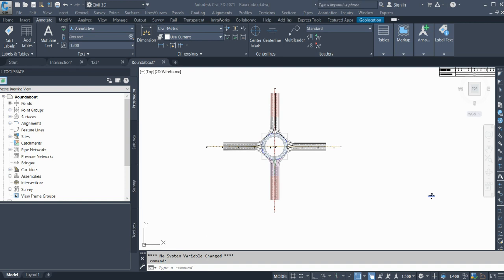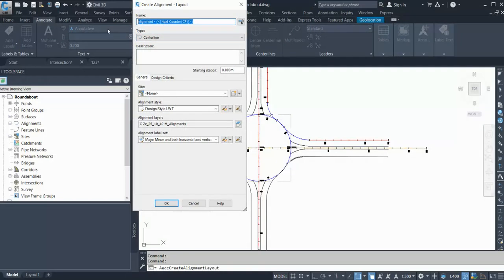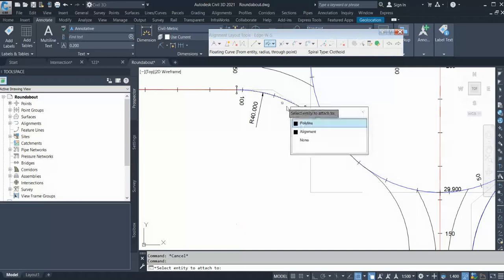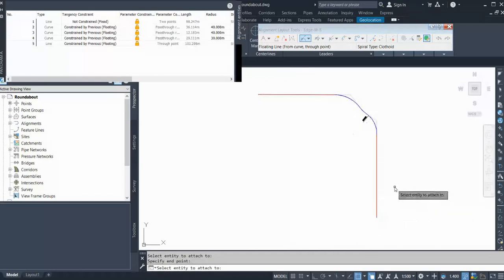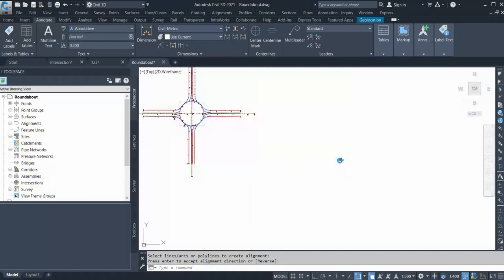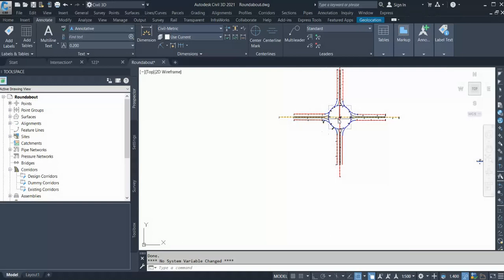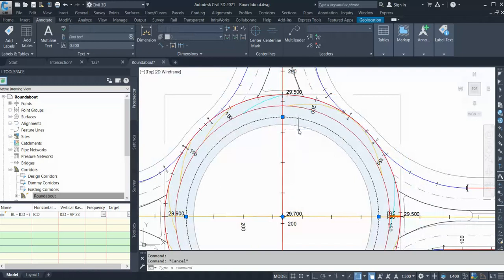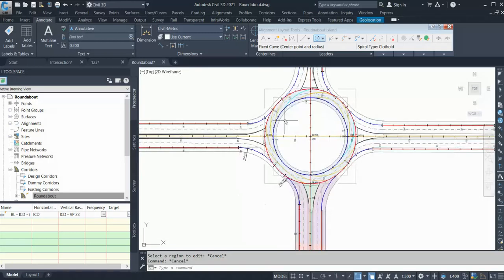Civil3D - Roundabout 3D Modelling and Design